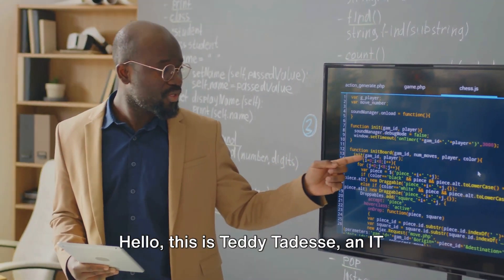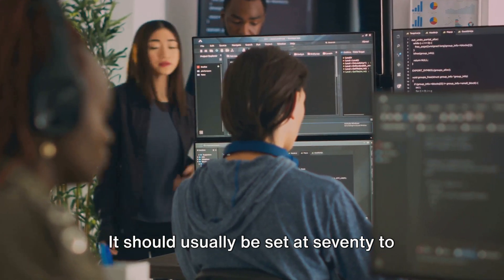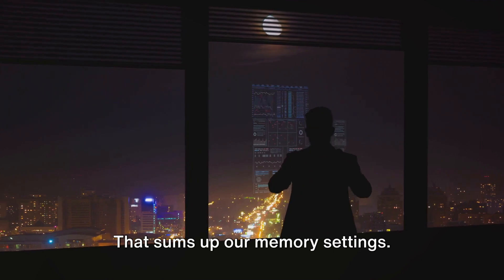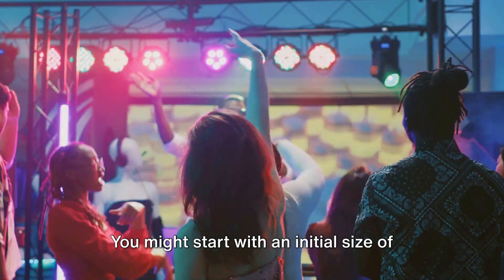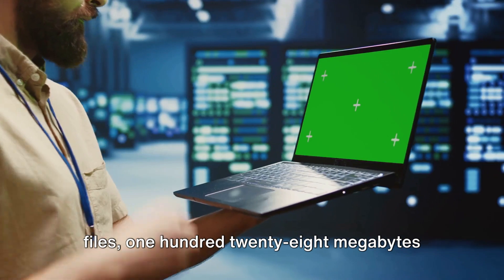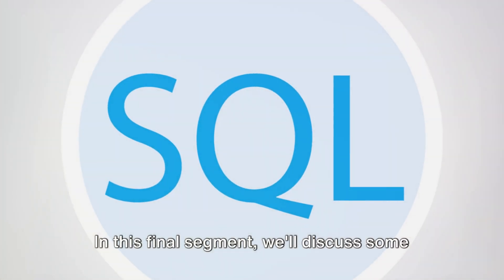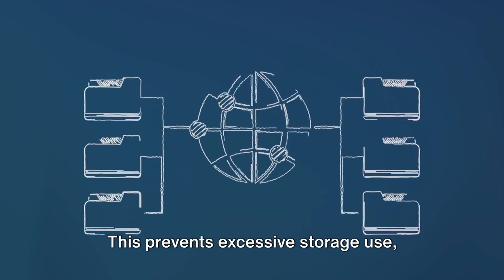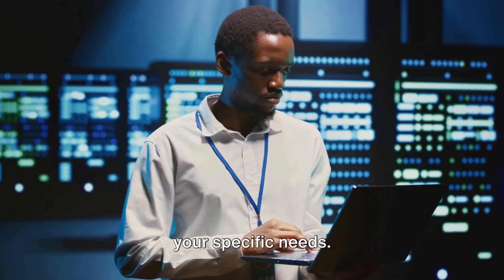SQL Server Configuration Best Practices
In this video, I'm excited to walk you through the essential best practices for SQL Server configuration. For your convenience, every step, complete with detailed settings and comprehensive instructions, is provided in the video's comment section. Stay curious and maintain your focus!